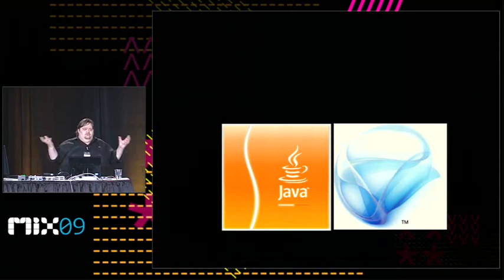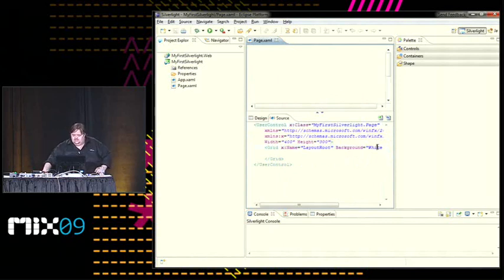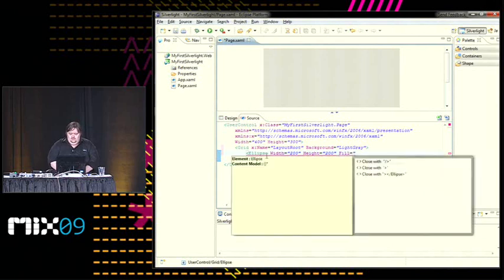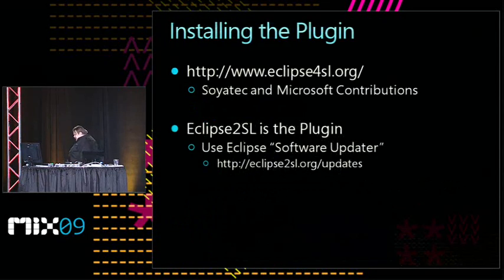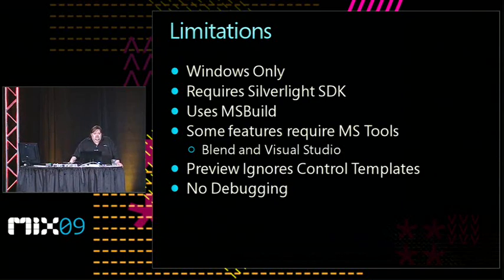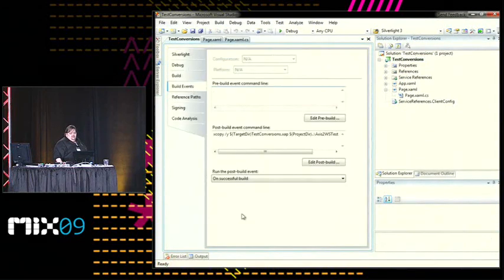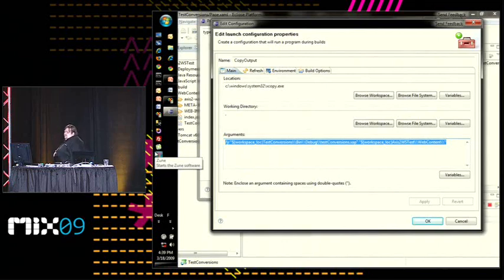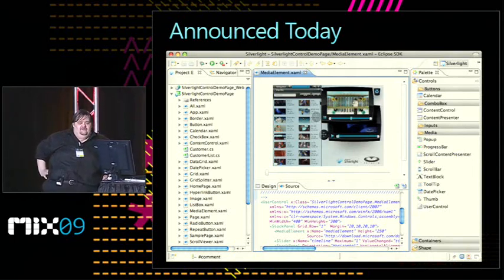MIX09 Building Microsoft Silverlight Applications with Eclipse